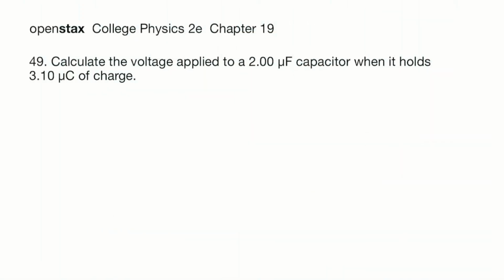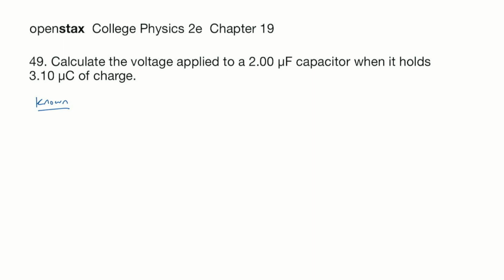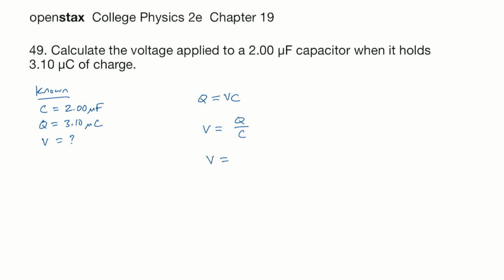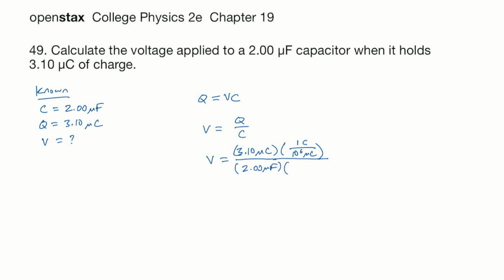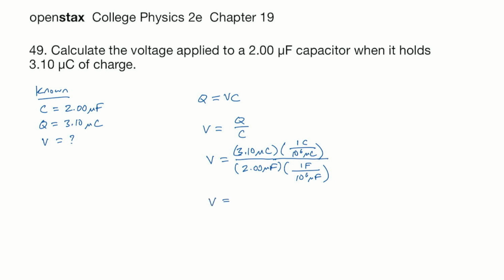Problem 49 from Chapter 19 of College Physics 2e by OpenStax - Calculate the voltage applied to a ..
49. Calculate the voltage applied to a 2.00 µF capacitor when it holds 3.10 µC of charge.